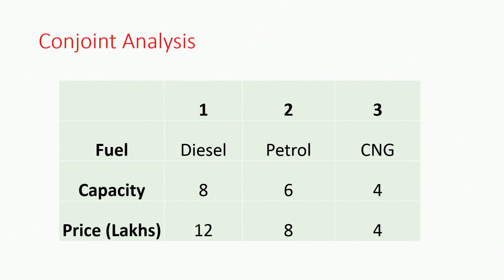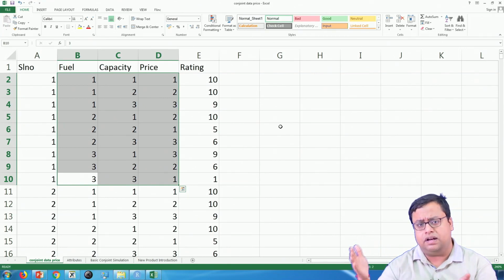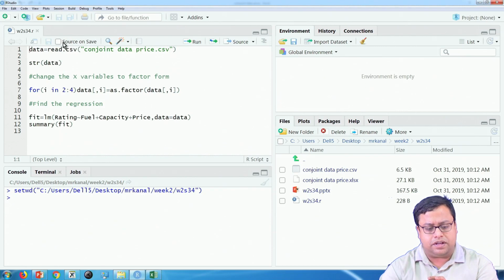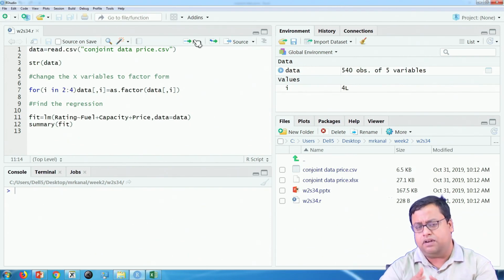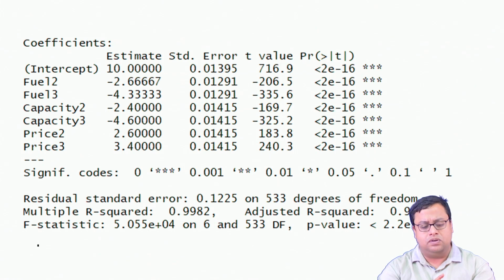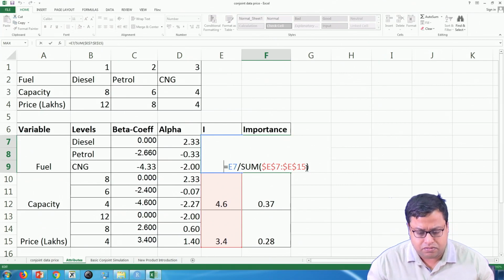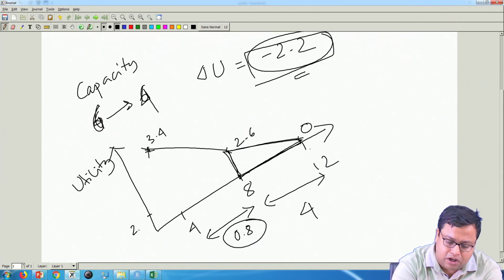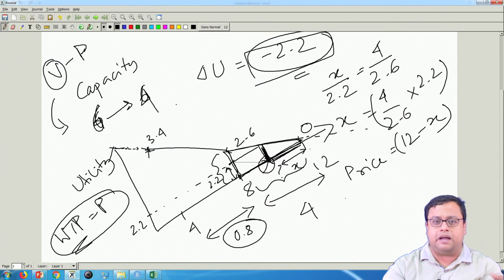Lecture 09: What Consumers Want (Contd.)